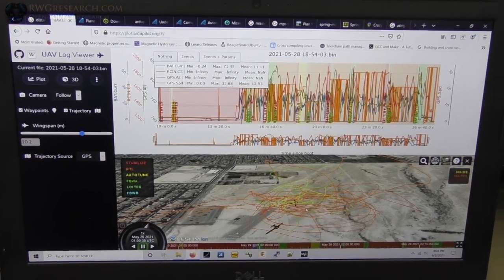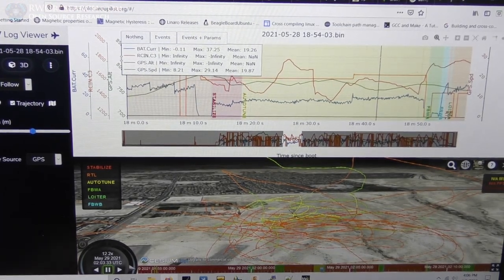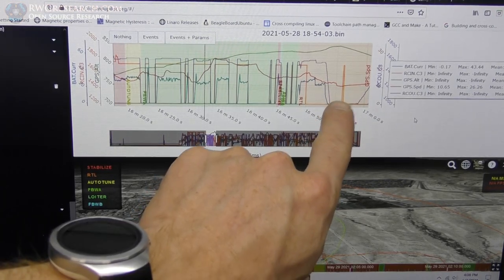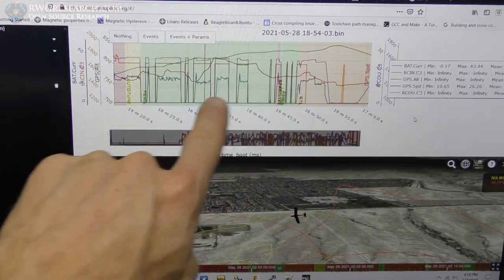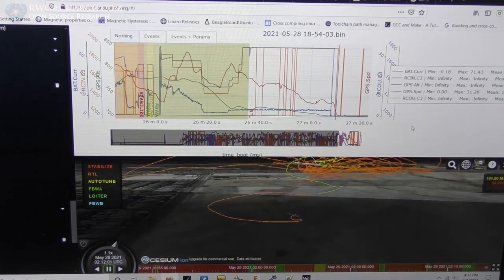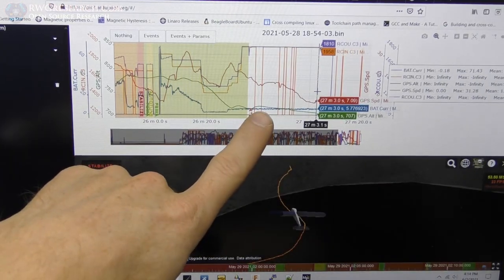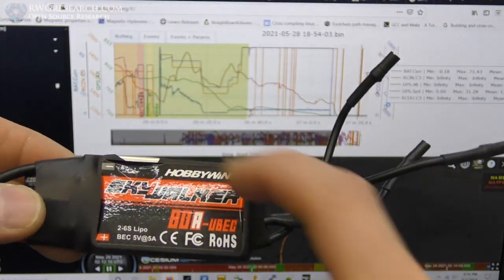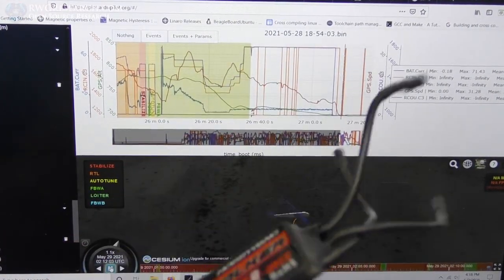2021: RC#21: I LOVE DATA! Why Did It Fall Out Of The Sky? Flight5 #39-22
In this video we analyses flight data from flight 5 to understand the reason it fall out of the SKY!

I love data!

~Russ